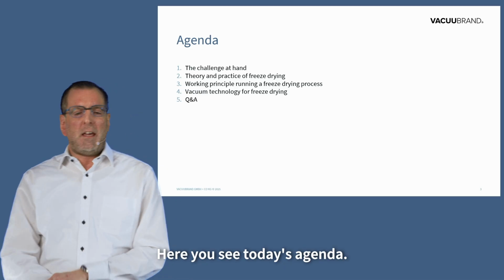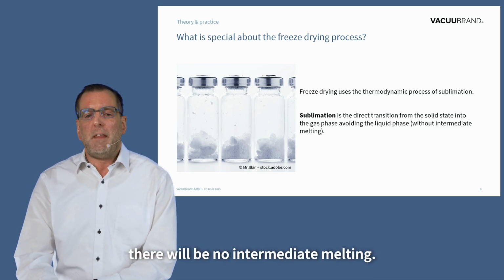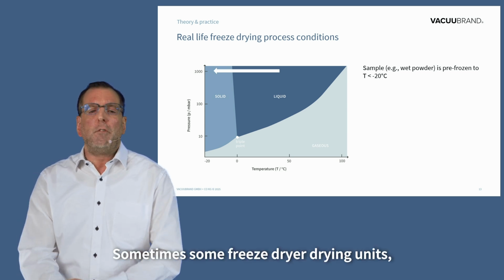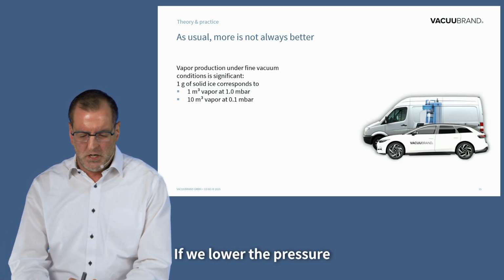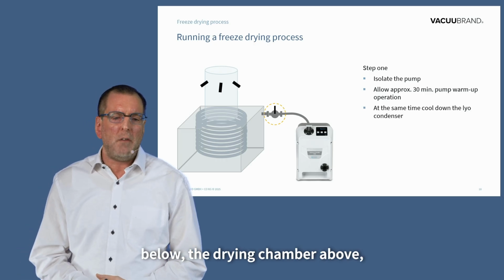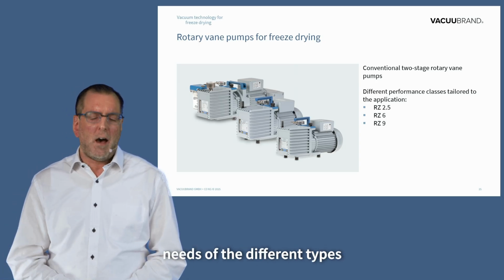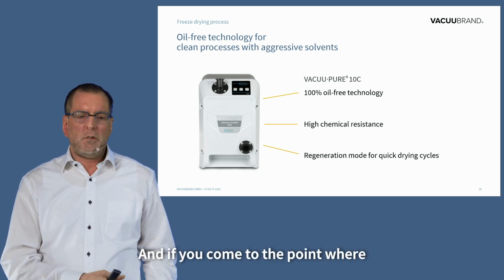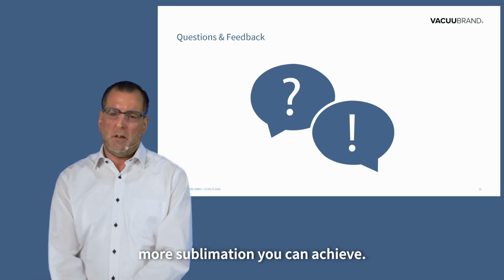Vacuum in freeze drying – the most gentle way of drying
Summary

This webinar provides a practical introduction to freeze-drying (lyophilization) as a product-preserving drying method, with a clear focus on vacuum as a critical process parameter. It explains the principle of sublimation (direct transition from ice to vapor below the water triple point) and why controlling pressure helps protect heat-sensitive materials and maintain sample structure. The speaker outlines key application areas such as food, pharmaceuticals, and biotechnology, and describes typical process phases: primary drying around ~1 mbar and secondary drying at deeper vacuum levels. The video also reviews common system components (drying chamber, condenser, vacuum pump), operational best practices, and compares vacuum technologies—from oil-sealed rotary vane pumps and hybrid chemistry pumps to oil-free dry screw pumps for higher purity demands.

Timestamps & Chapters

00:00 - Welcome & webinar topic: the role of vacuum in freeze-drying
01:03 - Agenda and structure of the presentation
01:39 - Where freeze-drying is used and why (food, pharma, biotech)
04:02 - Core principle: sublimation and the “ice to vapor” pathway
04:42 - Temperature vs pressure drying: why vacuum protects structure
08:23 - Real process basics: pre-freezing, staying below the triple point
11:24 - Why “lower is not always better”: pressure vs vapor volume, efficiency
13:26 - Freeze-dryer components and process flow (chamber, condenser, pump)
16:12 - Example lab setup and operational best practices (warm-up, isolation, defrost)
19:54 - Vacuum pump technologies: rotary vane, hybrid, and oil-free dry screw solutions

Technology & Applications

Products: RC 6; VACUU·PURE 10C
Product categories: Rotary vane pumps; chemistry HYBRID pumps; dry screw pumps;
Applications: Freeze drying / lyophilization in labs; food processing; pharma; biotech; heat-sensitive samples
Problems & solutions: Prevent meltback via deep vacuum; handle vapor loads; reduce oil changes 90%

About VACUUBRAND

VACUUBRAND is a leading manufacturer of vacuum pumps and systems, gauges and controllers for rough and fine vacuum applications in laboratories and industry. Worldwide, science and research rely on our technology in fields such as chemistry, biopharmaceuticals, analytics, physics, and renewable energies. The company is part of the Brand Group and develops and manufactures its technologies in Germany. VACUUBRAND vacuum solutions are designed for reliable, durable, and chemically resistant processes. They are used especially in laboratory environments where aggressive media are processed or precise and reproducible vacuum conditions are required.